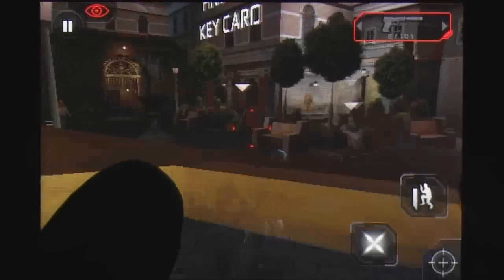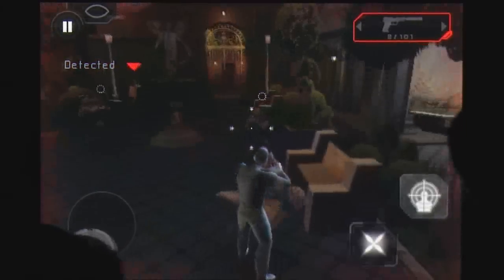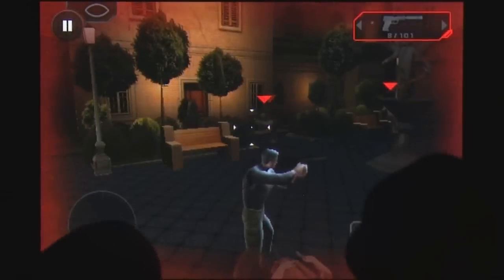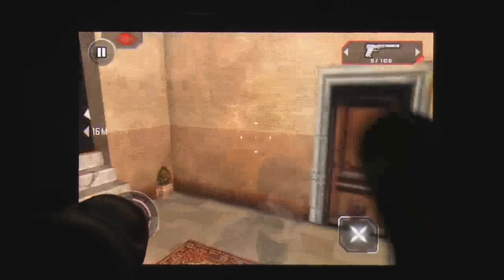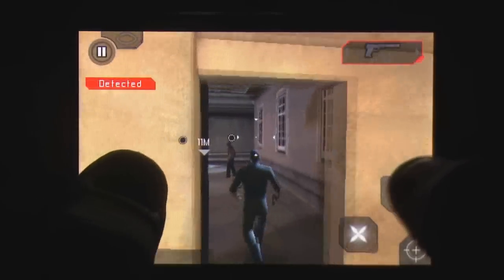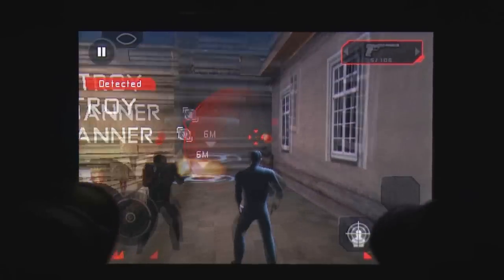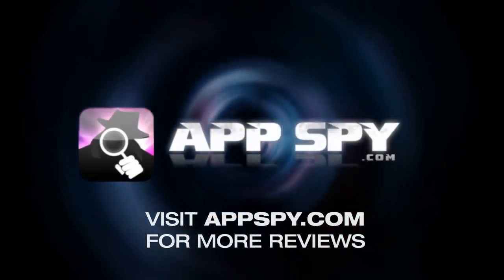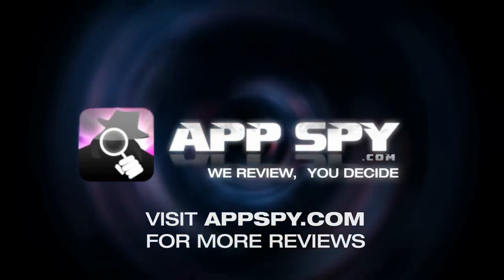Splinter Cell Conviction™ iPhone Gameplay Video Review - AppSpy.com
Splinter Cell Conviction™ iPhone Gameplay Video Review.